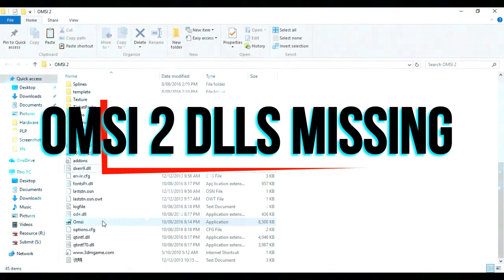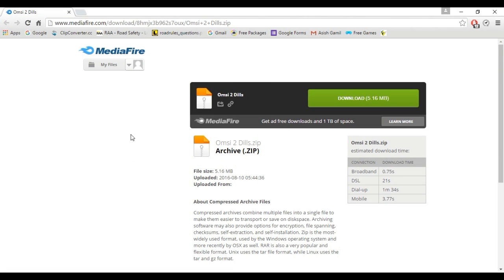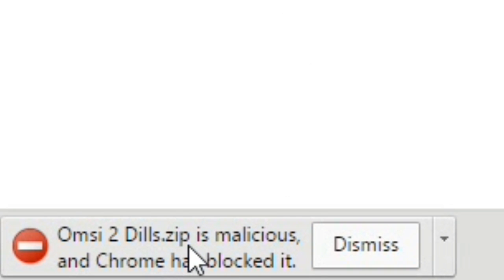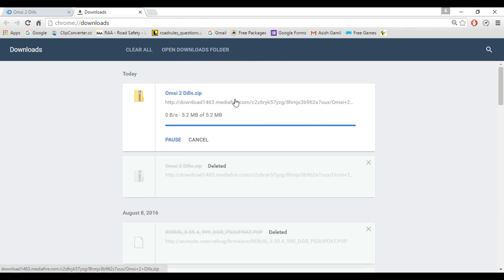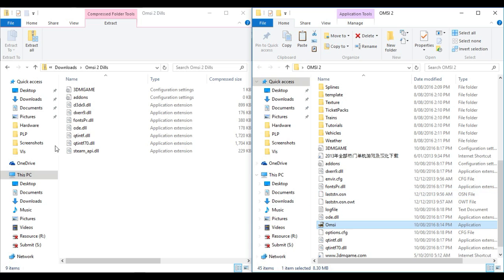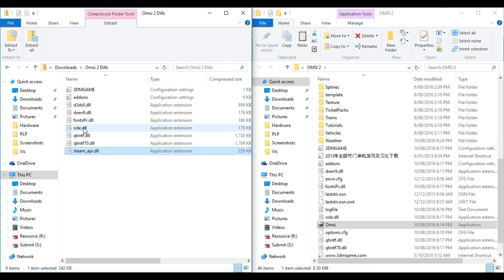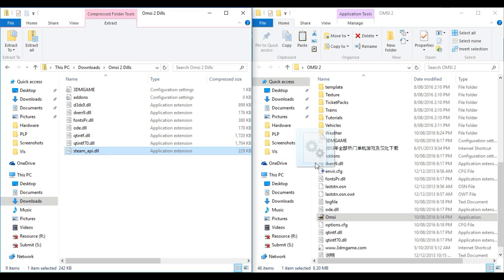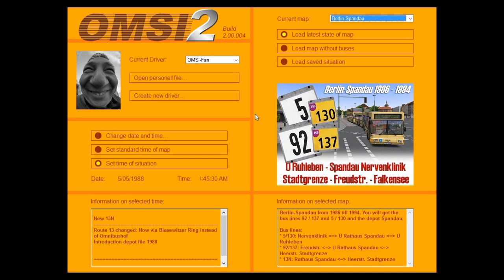How to fix OMSI 2 dlls Missing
How to fix OMSI 2 dills Missing

and also how to motion track.

 Screen capture with corel screen capture
 Edited with Flim mora